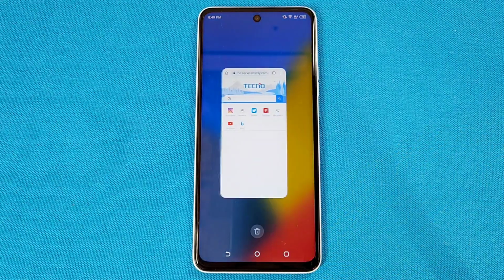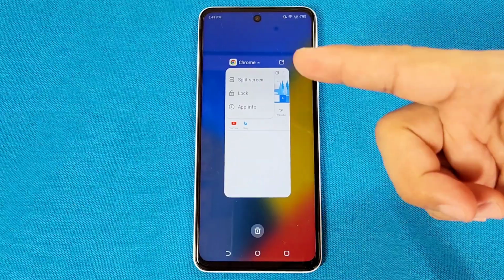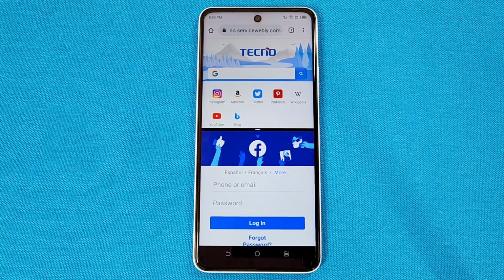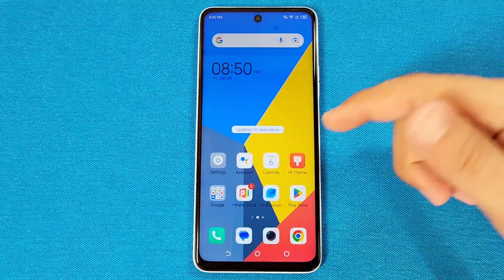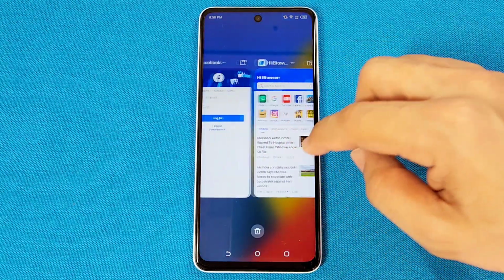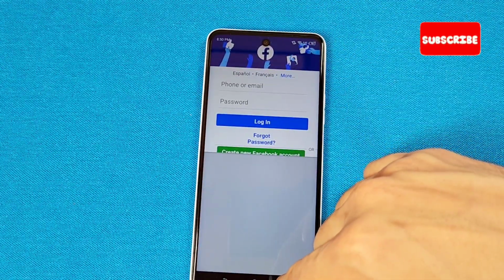How to use split screen mode for Tecno Camon Apps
a guide on how to use split screen mode for Tecno Camon smartphone mobile use 2 apps on 1 screen together at the same time